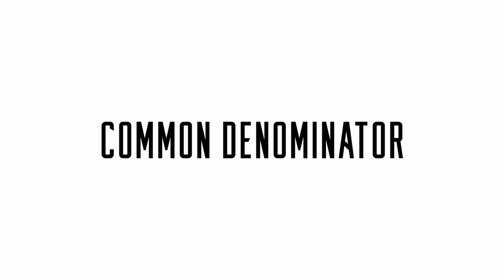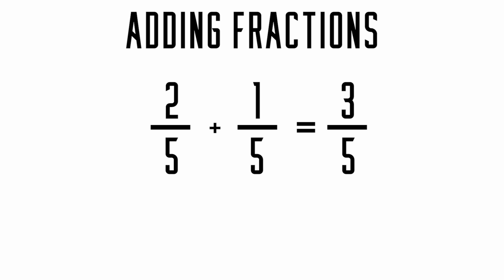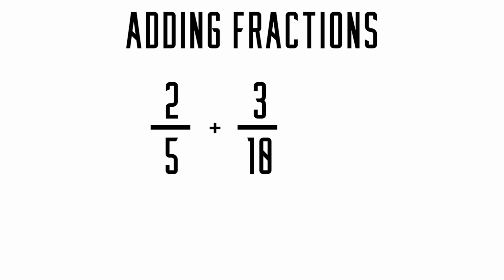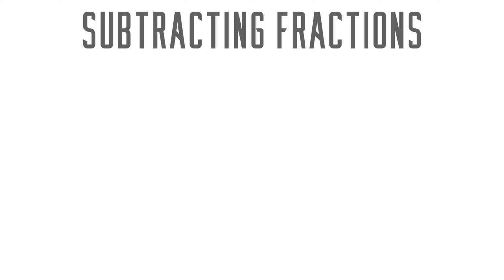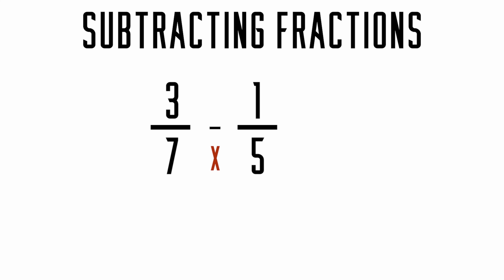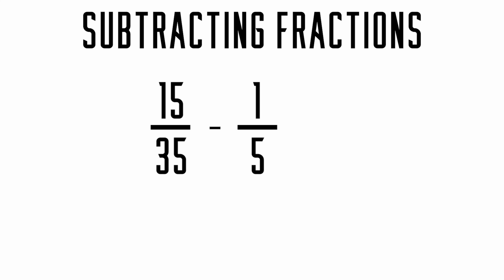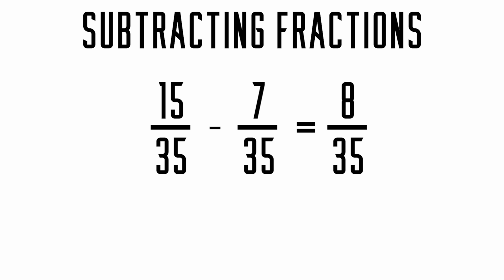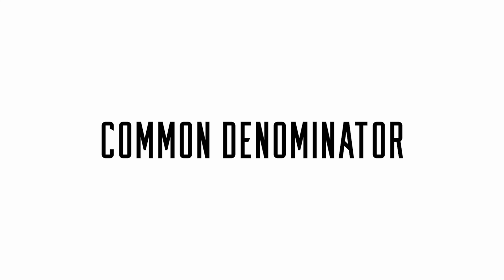Adding and Subtracting Fractions - A step by step guide to adding and subtracting fractions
Learn Maths in an easy and straightforward way with the maths help guy. In this video we look at how to add and subtract fractions and find common denominators between fractions to make this easier.